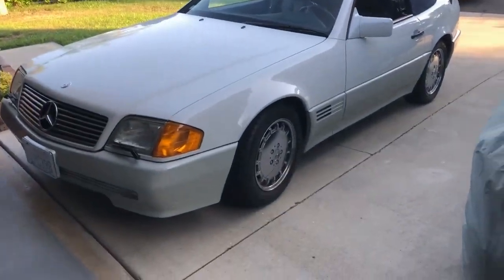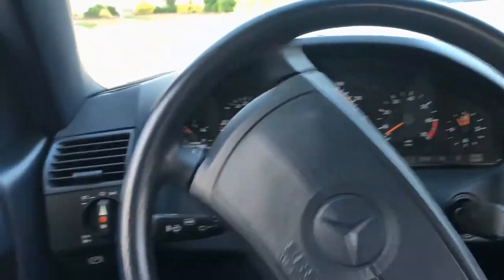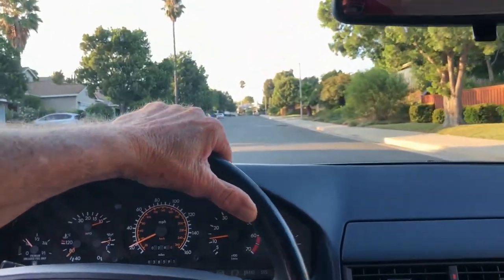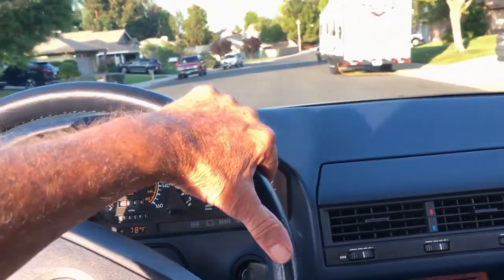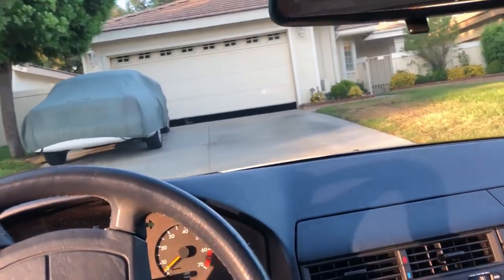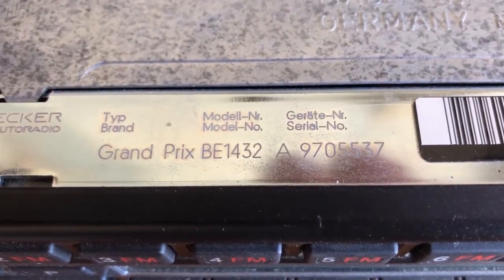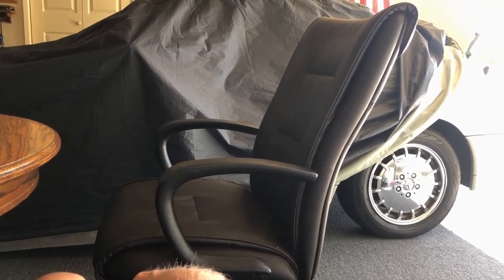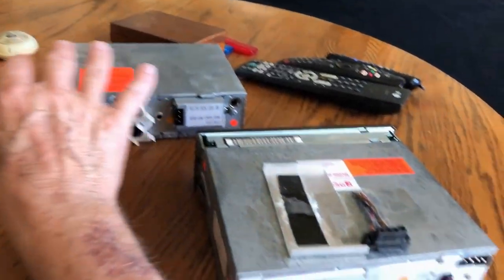1991 R129 Stereo ,My install.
WARNING! another long boring video , in this video I talk about how I installed a stereo and bass amp unit, cost was about $400+ ,  this install was done in 2014, if I could do it over I would have kept original system and have the head unit and original bass amp repaired and updated.